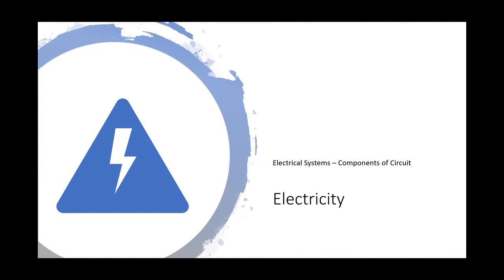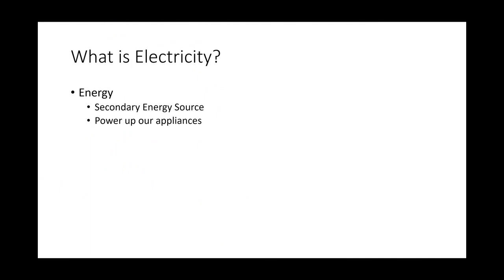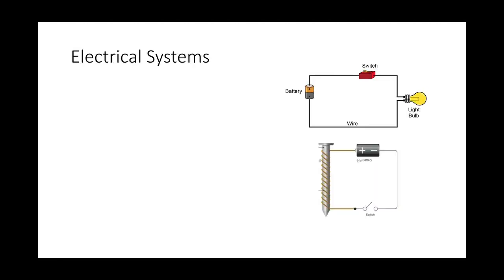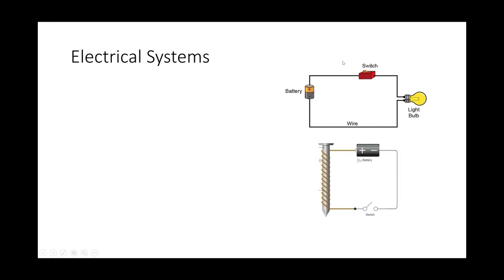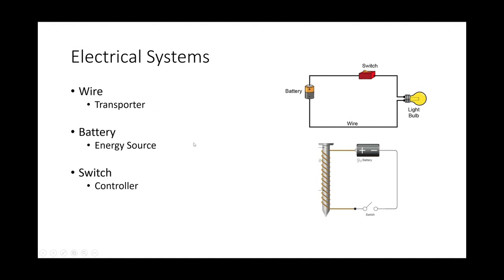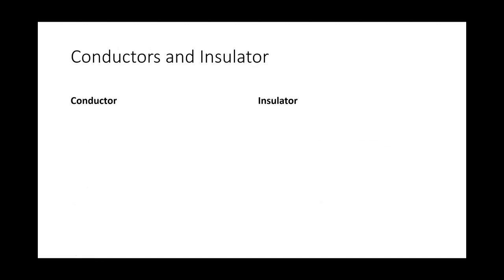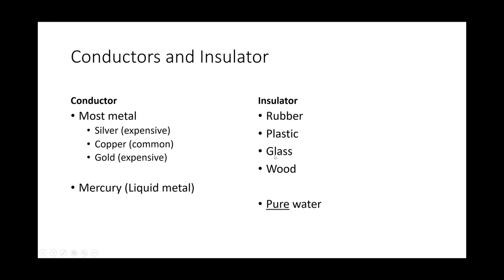P5 - Electricity Part 1